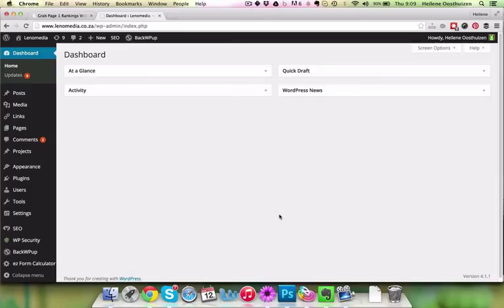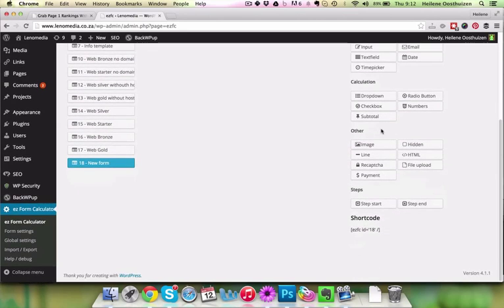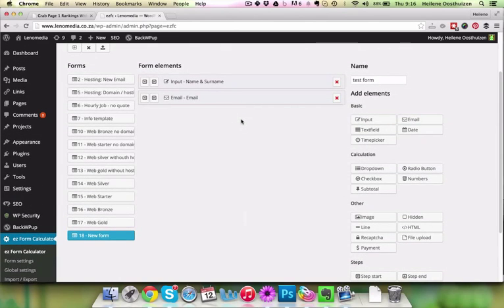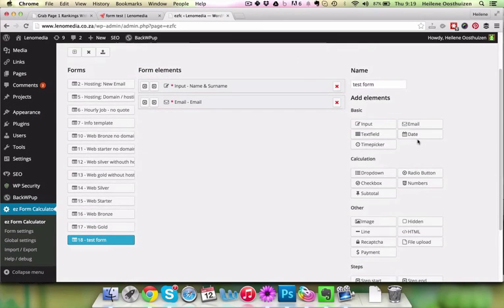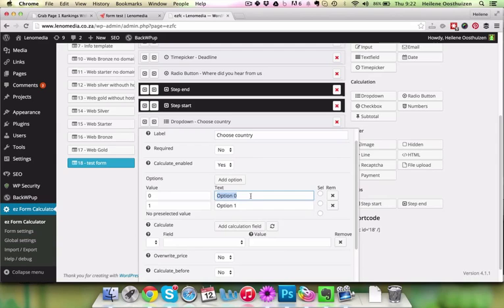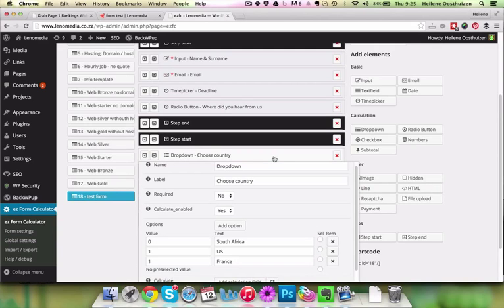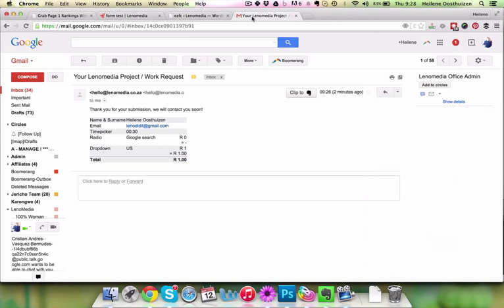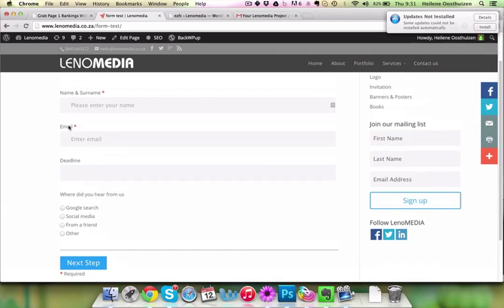EZ Form Calculator quick guide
EZ Form quick guide.